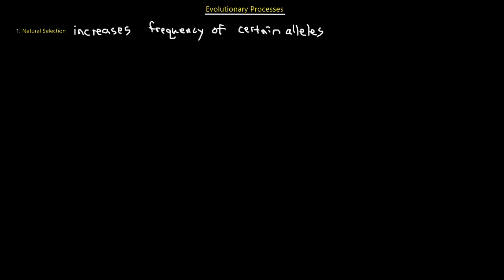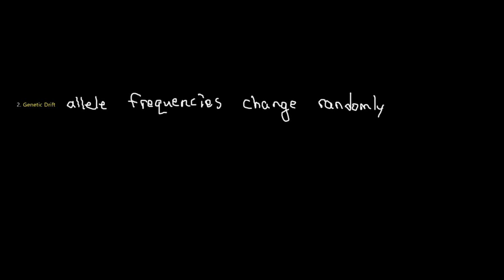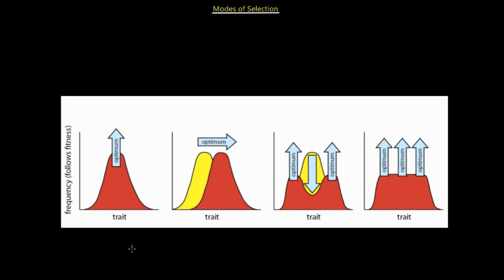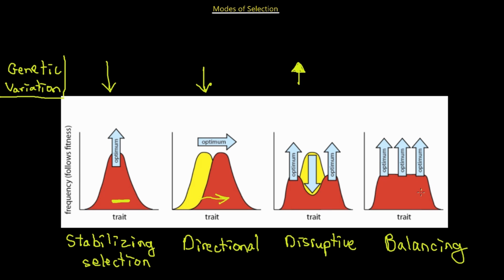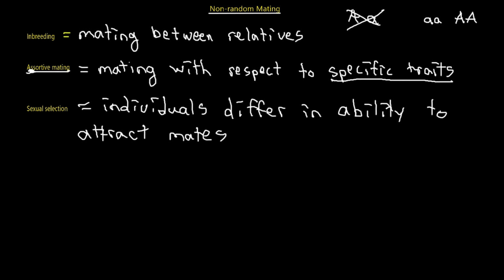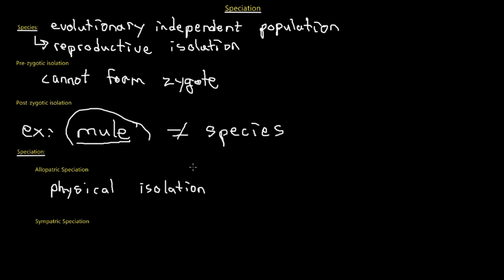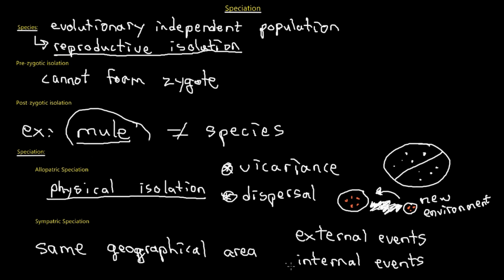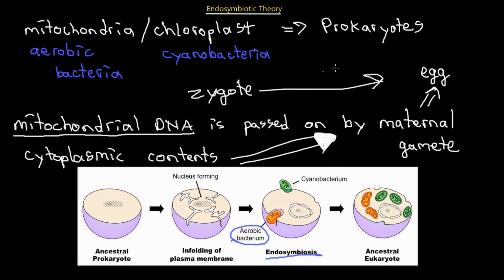IMAT Biology Lesson 5.3 | Inheritance + Environment | Genetic Basis of Evolution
The final topic in the Inheritance and the Environment unit, we discuss the genetic basis of evolution. Meaning that Med School EU presents various processes that involve evolution. This includes, speciation, genetic drift, gene flow, founder's effect, genetic bottle neck, modes of selection, etc... This lecture is heavily focused on definitions so be prepared to take quality notes.